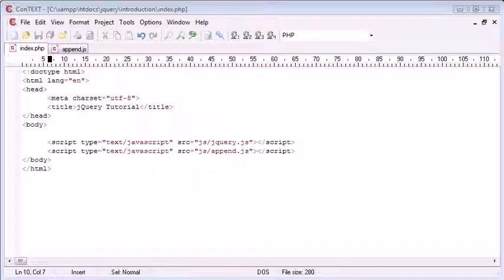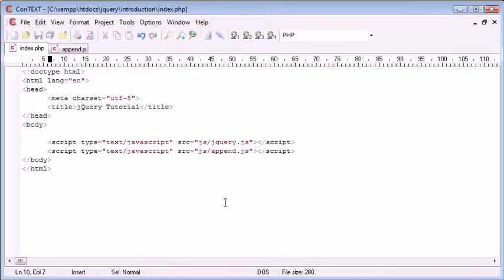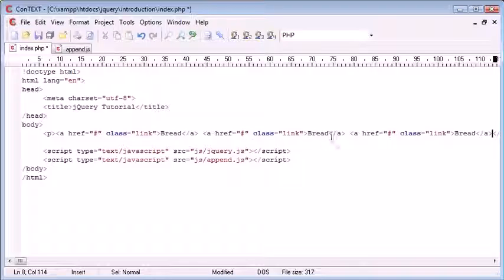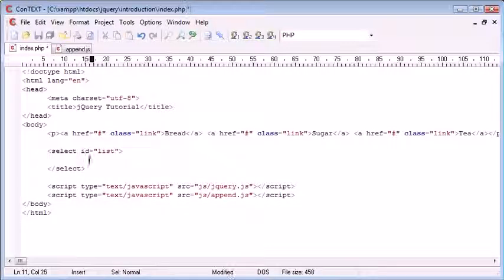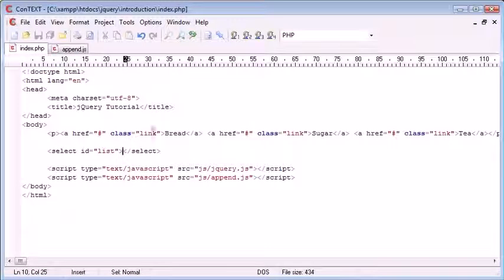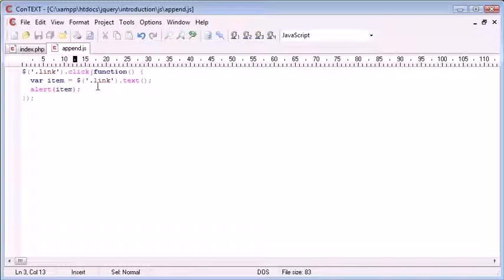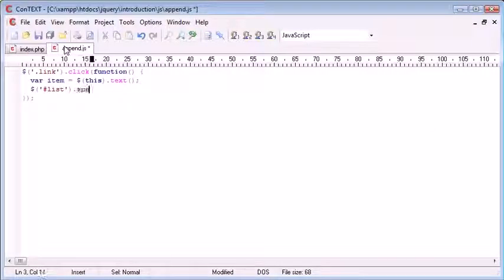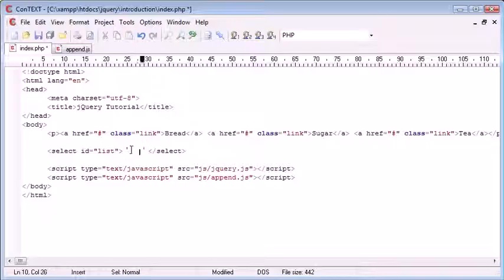84 Adding to a dropdown menu